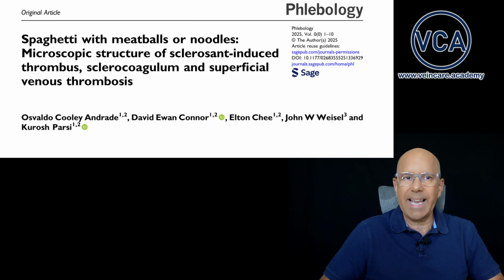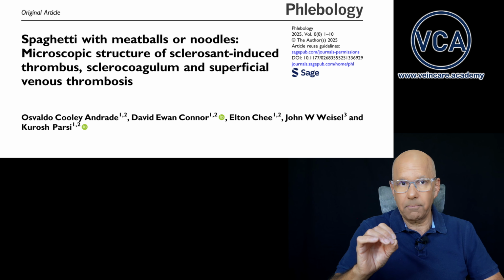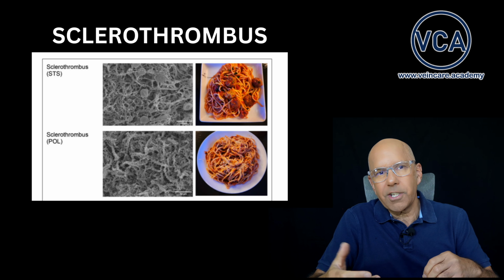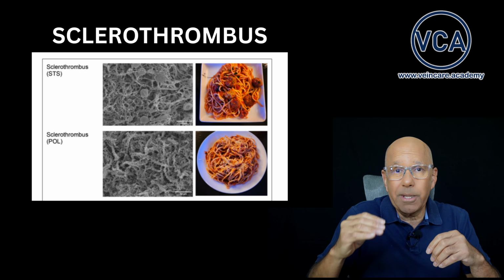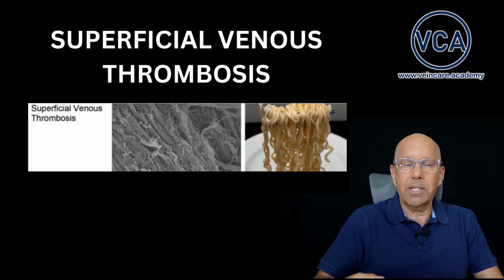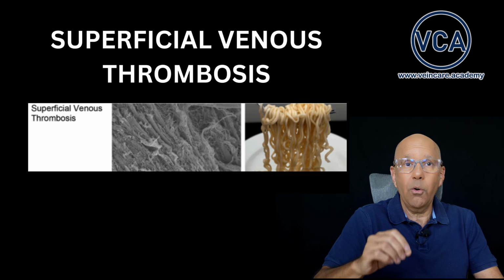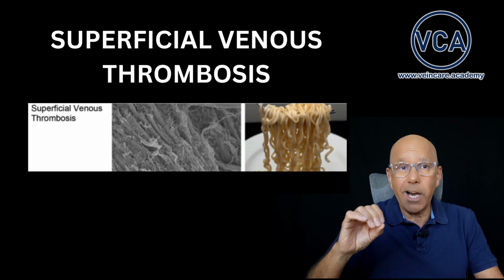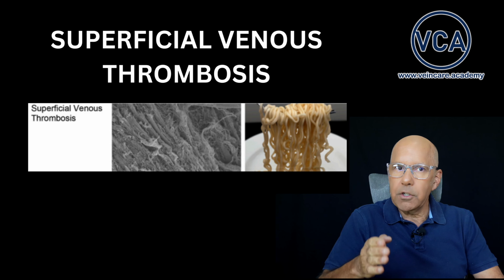Foam Sclerotherapy vs.Superficial Vein Thrombosis: The DVT Risk Secret Hidden in Fibrin Structure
Sclerotherapy DVT Risk Secret: Why Your Clot is Safe (Parsi Study Explained)
Every vein specialist asks: Why does the clot we create with foam sclerotherapy NOT lead to DVT, but a spontaneous Superficial Venous Thrombosis (SVT) carries a significant risk? And why does that post-sclerotherapy "trapped blood" persist for months?
This video answers those questions using revolutionary microscopic evidence from the recent Parsi et al. publication in Phlebology.
 THE KEY DISTINCTION: Learn the essential structural differences—confirmed by Scanning Electron Microscopy (SEM)—between the three critical entities:
Sclerothrombus (STS / POL): The safe, organized, non-propagating clot (The "Spaghetti" analogies).
Sclerocoagulum: The persistent, non-propagating breakdown product ("Noodle Soup").
SVT: The dangerous, propagating clot (The "Noodles").
🔥 IMMEDIATE CLINICAL TAKEAWAYS:
The paper confirms the Sclerothrombus is structurally incapable of proximal extension because it lacks the organized, linear fibrin mesh found in propagating SVT. This is the definitive evidence for the safety profile of sclerotherapy.
🤯 WHY THE CLOT PERSISTS (Q1 ANSWERED):
We explain the microscopic reason for the longevity of Sclerocoagulum: the formation of polyhedrocytes that create an impermeable seal against fibrinolytic enzymes.
✅ 3 ACTIONABLE STRATEGIES for Vein Specialists:
We break down the three most effective, evidence-based techniques to maximize the desired Sclerothrombus and virtually eliminate the problematic, persistent Sclerocoagulum. Perfect your technique with insights on:
Optimal concentration usage.
Compression protocols.
The timing and method for micro-puncture evacuation.
Watch now to understand the microstructure, secure your patient outcomes, and refine your approach to post-sclerotherapy management.
Keywords & Tags
Reference: Parsi K, et al. Spaghetti with meatballs or noodles: Microscopic structure of sclerosant-induced thrombus, sclerocoagulum and superficial venous thrombosis. Phlebology 2025.

### ⏱️ **TIMESTAMPS**
00:00 Foam Sclerotherapy vs.Superficial Vein Thrombosis: The DVT Risk Secret Hidden in Fibrin Structure
00:31 3 Key Questions
01:47 Sclerothrombus
02:55 Sclerocoagulum
03:35 Superficial Venous Thrombosis - SVT
04:06 Why Retained Coagulum after Sclerotherapy Persists
05:37 Important Clinical Strategies for Sclerotherapy
06:50 Key Takeaway
07:24 Innovative Treatment for SVT by Foam Sclerotherapy